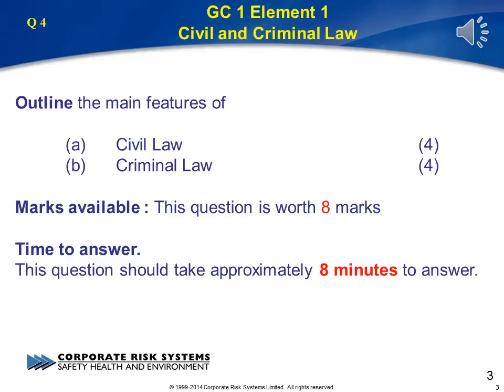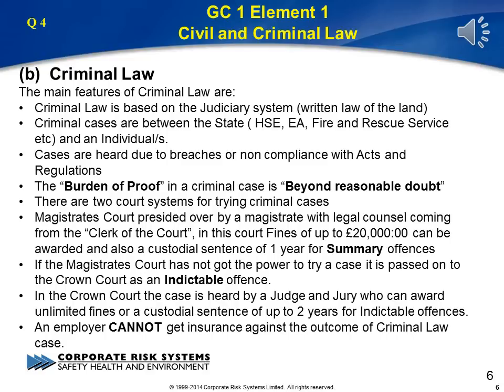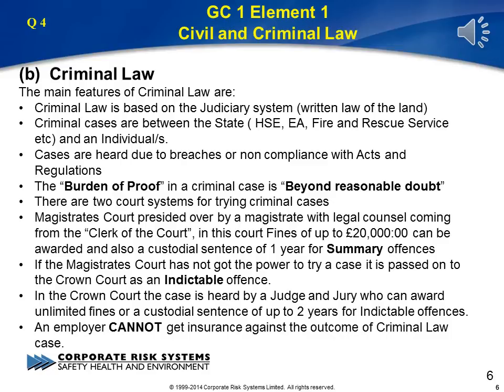GC 1 Element 1 Q4 Criminal and Civil law